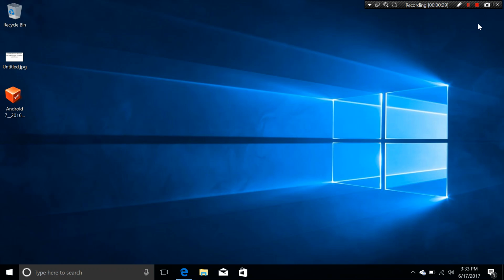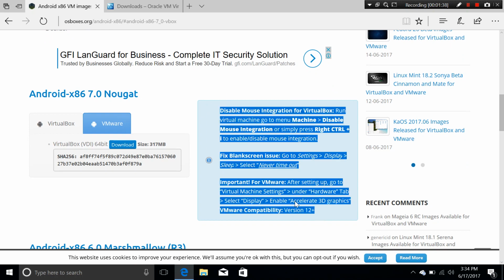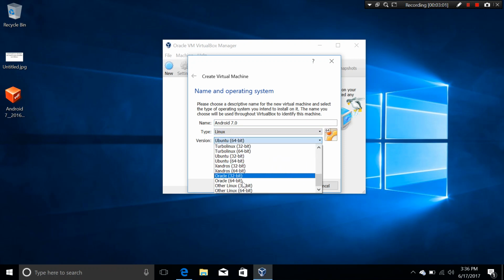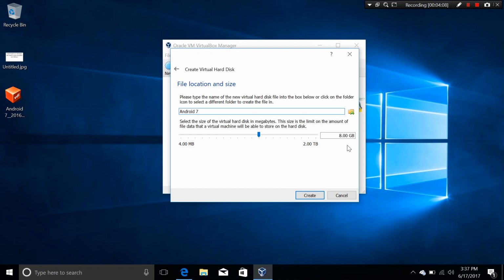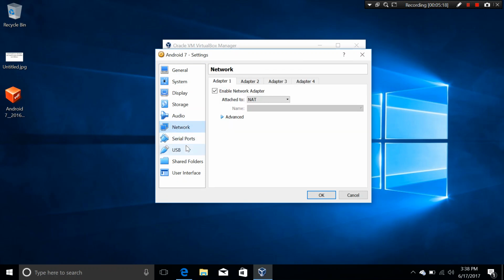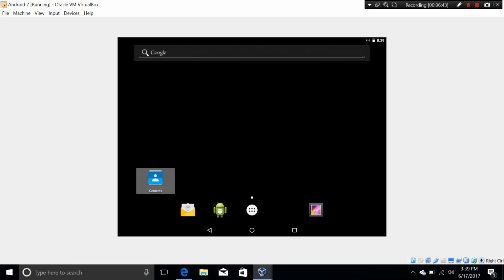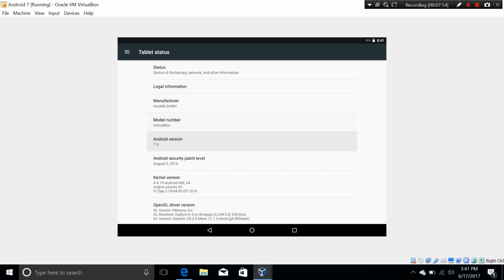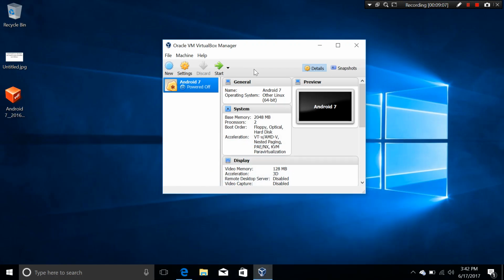Install Android on Windows and macOS using VirtualBox and VMware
VirtualBox (use either VirtualBox or VMware)
VMware (use either VirtualBox or VMware)
Android x86 VM images (choose any version of Android you preferred)